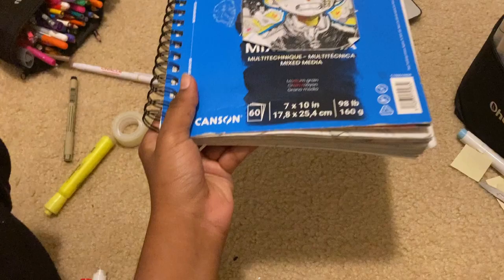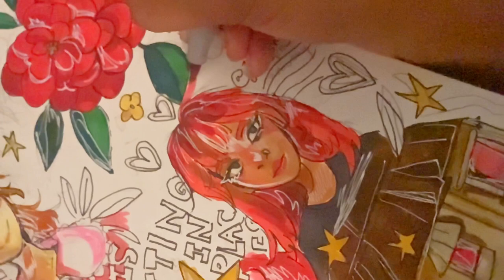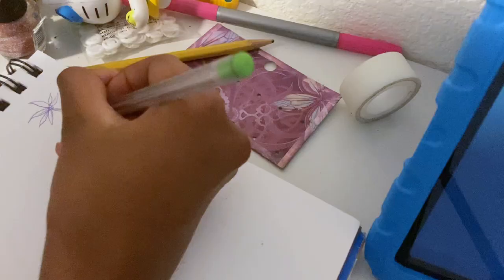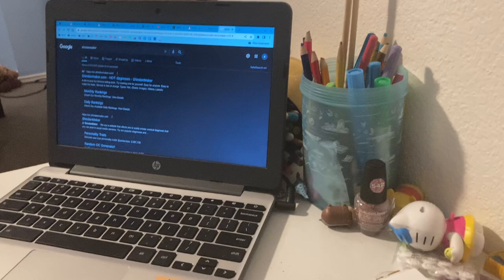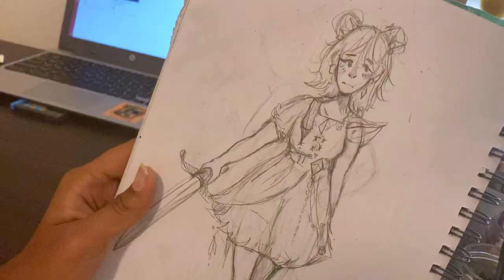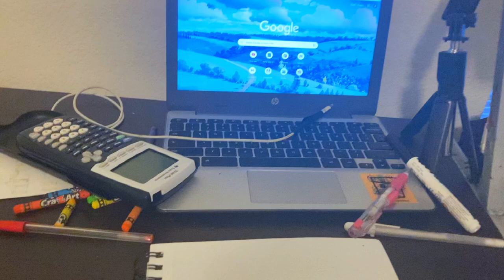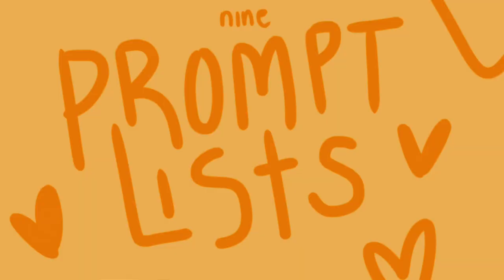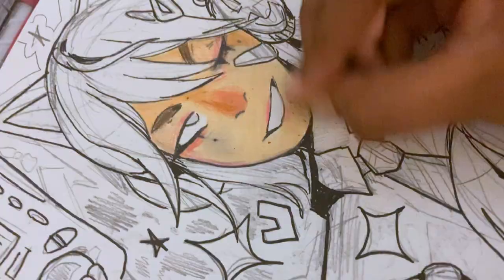10 WAYS TO FILL YOUR SKETCHBOOK ! ⭐️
⭐️ 10 UNIQUE WAYS TO FILL YOUR SKETCHBOOK // 10 Sketchbook Ideas
 guys i got vllo premium!!! expect better edited videos from now on heheh :D

⭐️ time-stamps
00:00 - intro hueheuhe
00:20 - sticky notes
01:18 - social media feeds
03:00 - scribble
03:52 - lyrics
05:40 - people irl (touch grass oh my gosh)
06:40 - shindan maker
08:41 - scratch art
09:43 - still lifes
10:22 - monthly prompt lists (inktober, mermay, etc)
11:18 - spread of 1 person

⭐️ faq
editing programs? CapCut (iOS)
film? iPhone SE (2020 ed.), Acuvar 50" tripod
pronouns? she/her
am i indian? yes..
mbti? e/infp-t

⭐️ SUB COUNT
1.66K!!! THANK YOU!!!